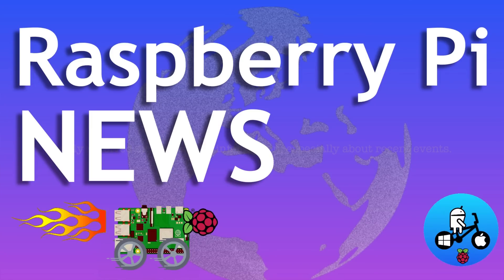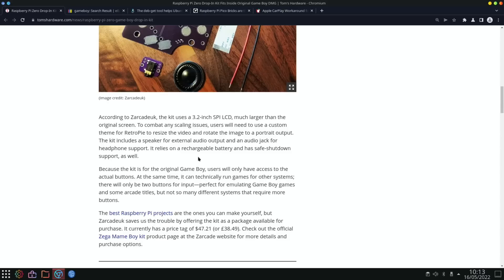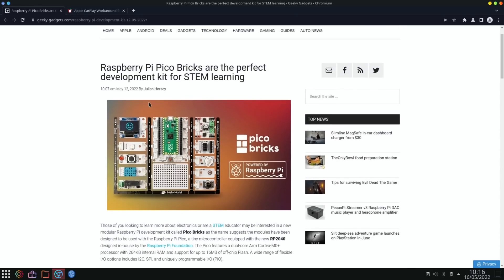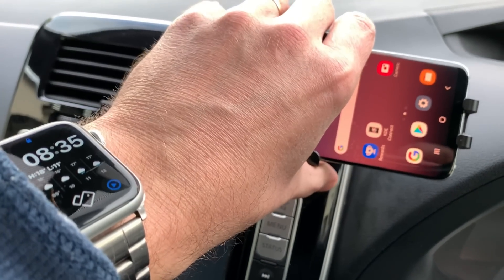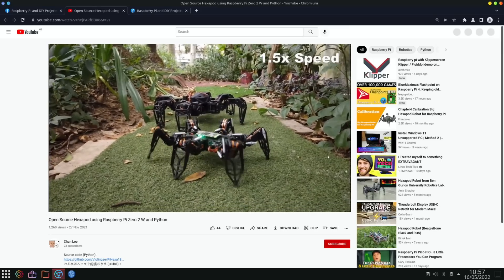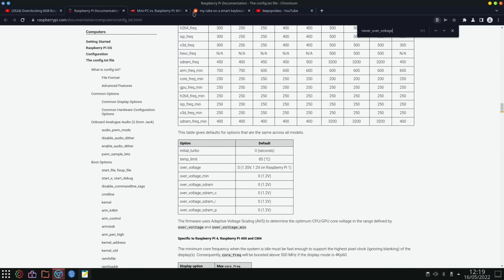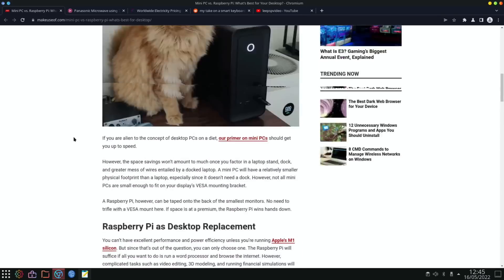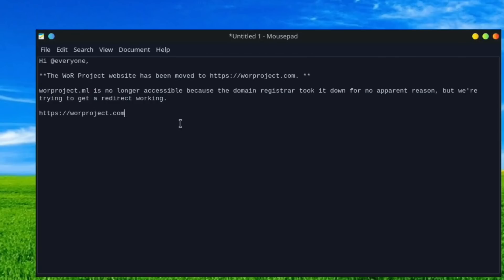Pi news 58. Pi Vs PC. never_over_voltage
Octopus energy link. My energy supplier. you and I may get £100.

Car phone dock syncwire
10.1” Sunfounder touchscreen
Pi 400 4GB

10.1” touchscreen Sunfounder Amazon UK

News stories & Links

Raspberry Pi Pico Bricks are the perfect development kit for STEM learning - Geeky Gadgets
Raspberry Pi Pico Bricks are the perfect development kit for STEM learning

Apple CarPlay Workaround for Tesla Vehicles Now Available to Download

Pi vs pc
Mini PC vs. Raspberry Pi: What's Best for Your Desktop?

worproject.ml is no longer accessible because the domain registrar took it down for no apparent reason, but we're trying to get a redirect working.

never_over_voltage

Sets a bit in the OTP memory (one time programmable) that prevents the device from being overvoltaged. This is intended to lock the device down so the warranty bit cannot be set either inadvertently or maliciously by using an invalid overvoltage.